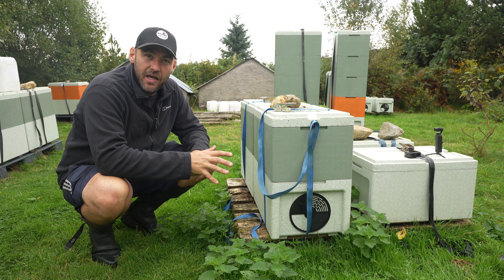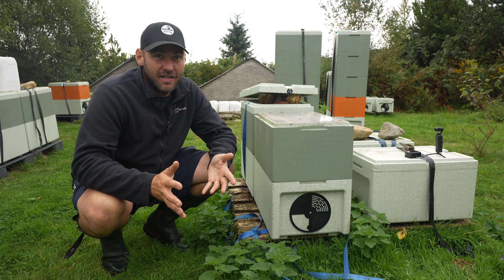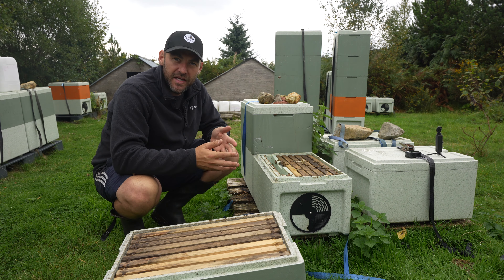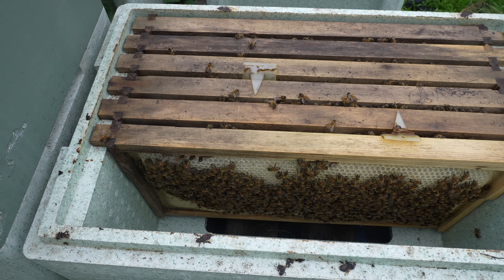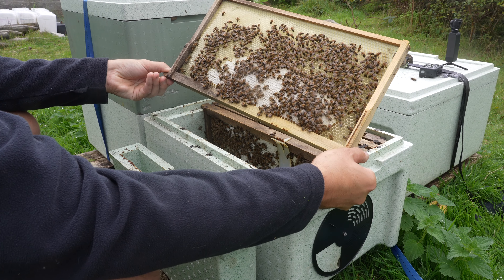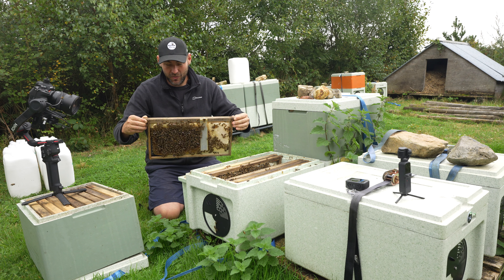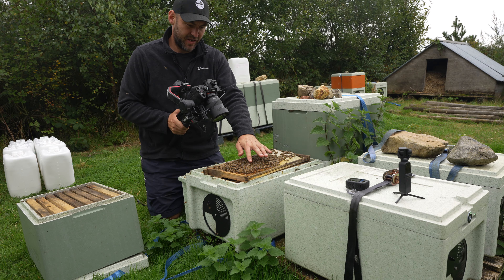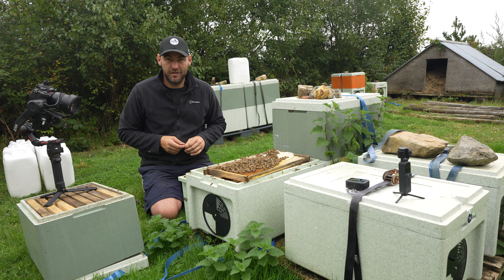There Is Something SO Special About This Colony